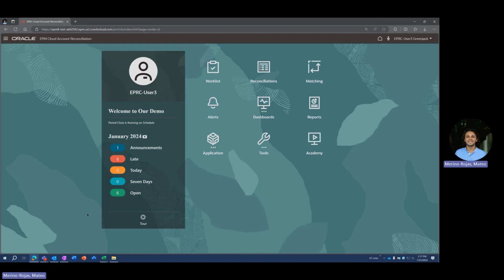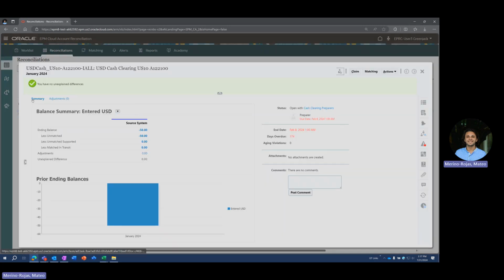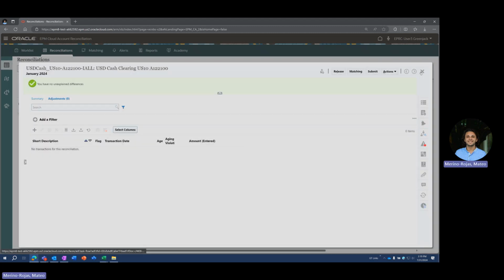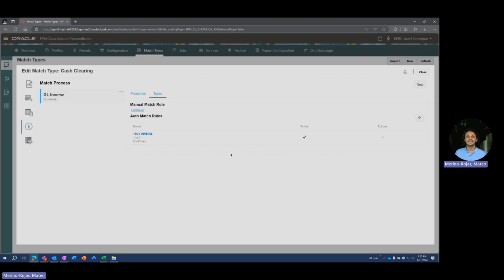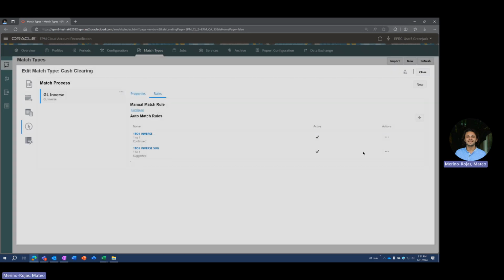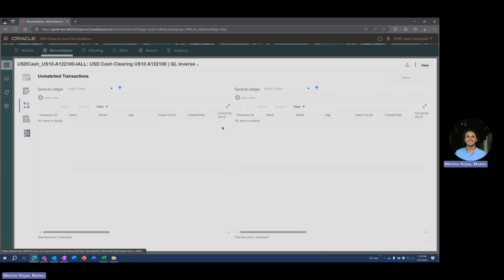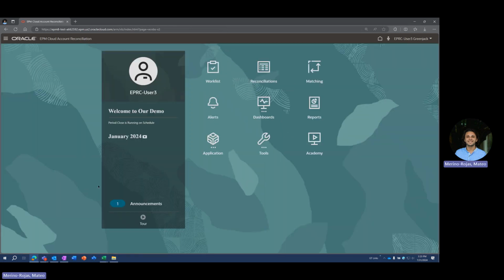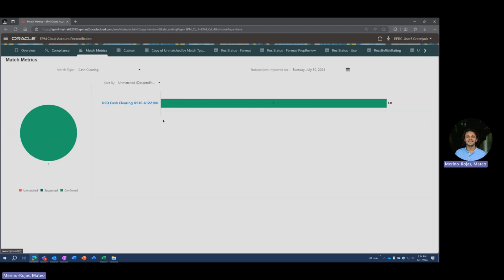Oracle Cloud Application Overview - Account Reconciliation Cloud (ARC)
In this video instead of highlighting a new update to Oracle Cloud Planning, we have decided to highlight a complementary tool that Oracle provides - Cloud EPM Account Reconciliation. This video highlights benefits of ARC, shows how intuitive the tool is, and explains where your organization can realize time savings.

Please check back next month for another highlight video!